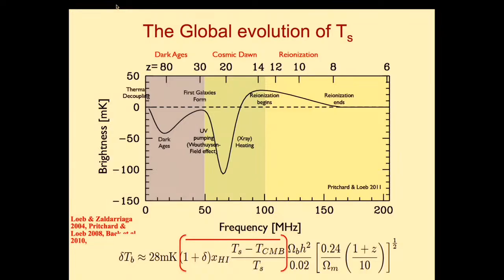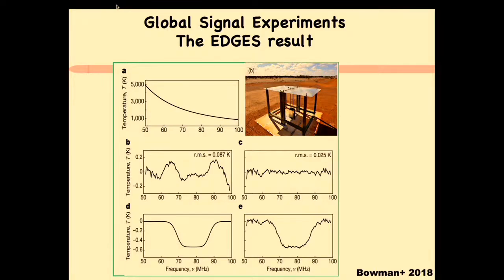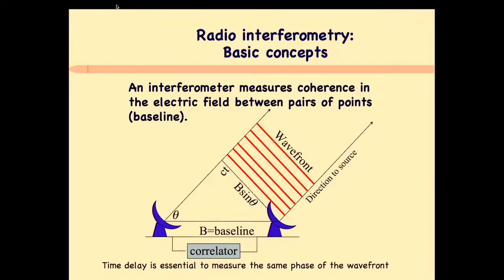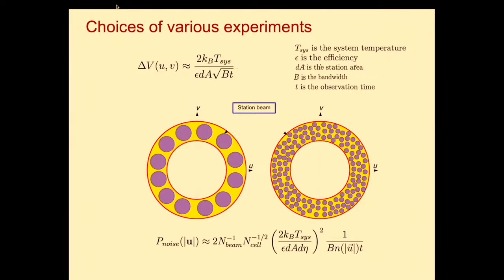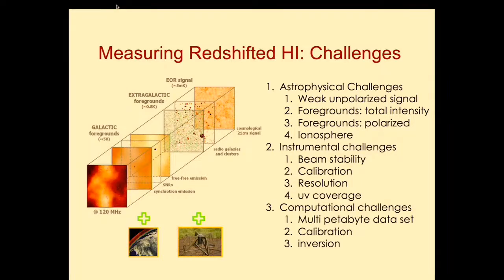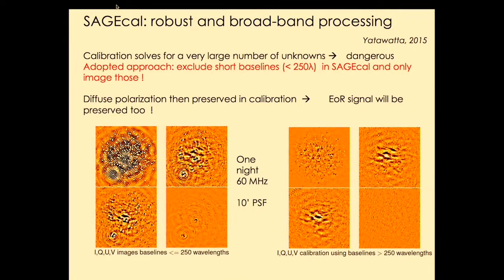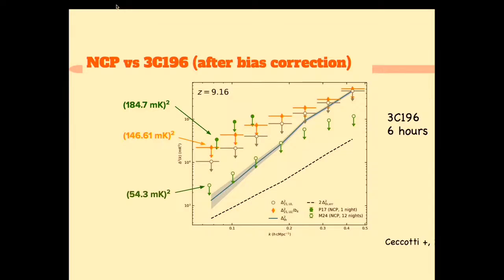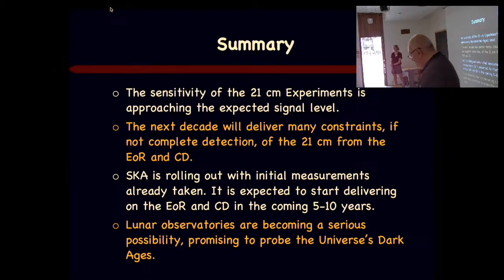Friday 10 October - Saleem Zaroubi - Exploring the First Billion Years with 21 cm line [Lecture 2]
The course will review the current status of exploring the first billion years of cosmological evolution using the redshifted 21 cm line, which requires very low-frequency radio observations. It will start with presenting the physics of the 21 cm line and its connection to the physical properties of the intergalactic medium. Then, we will define the three eras of the first billion years (The Dark Ages, Cosmic Dawn, and Epoch of Reionization) in terms of redshifted 21 cm observable. The topology and evolution of the redshifted 21 cm signal will be discussed. The relationship between such topologies and cosmological and structure formation models will be presented. The course will then focus on the observational status of the field and the various projects that are currently running or planned for the near future. The course will show the latest results from these experiments. The course will end with a discussion of the future prospects of the field.

Lecture 2 : The Redshifted 21 cm Cosmological Probe: Observation and Interpretation

    Chapter 5 – The current observational effort and its various strategies
    Chapter 6 – The main Observational and data analysis challenges
    Chapter 7 – Recent results and their implications
    Chapter 8 – Future prospects of the field